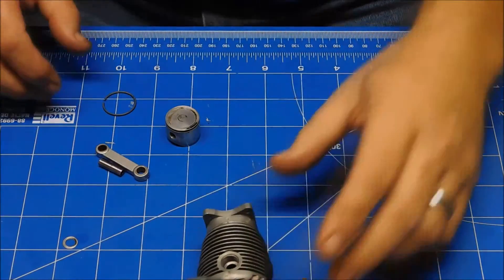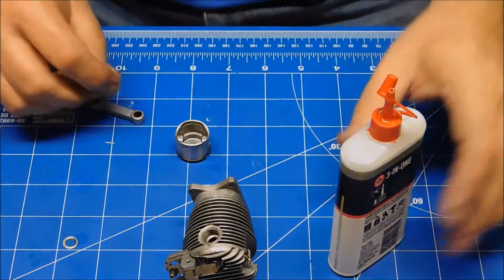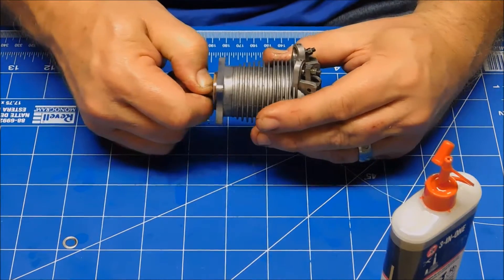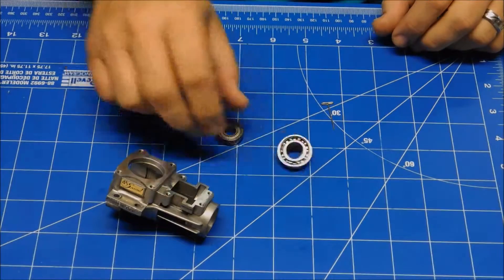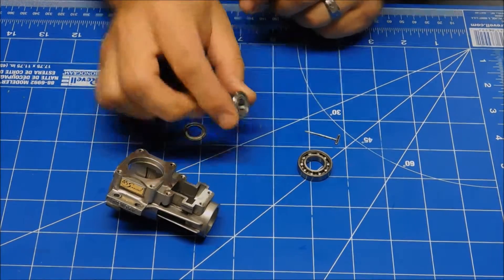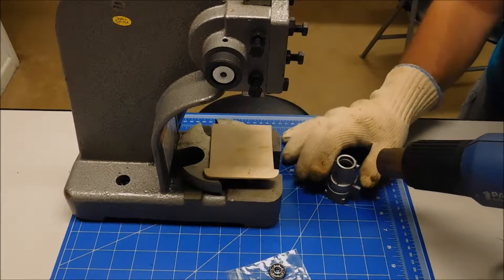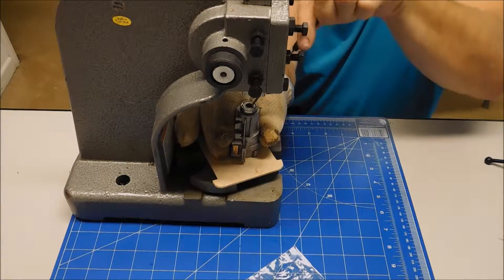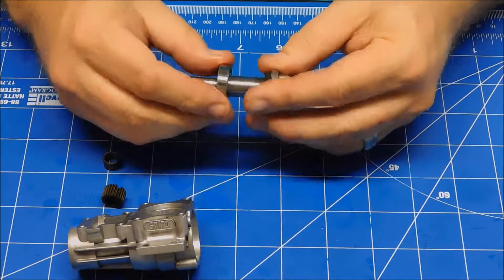Saito 45S Part 4 Reassembly begins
Reassembly begins: Piston ring, and bearing installation